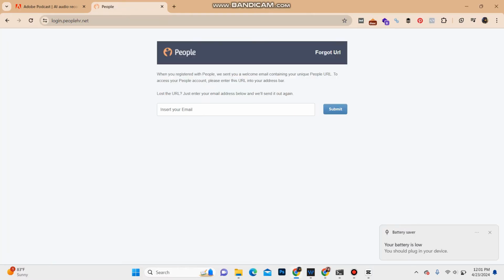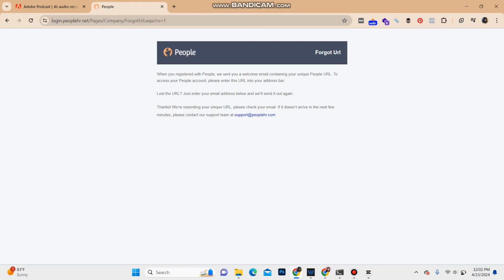How to Login Into People HR Account (2024) | Sign In to People HR Account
Logging into your People HR account shouldn't be a hassle. In this comprehensive tutorial, we'll show you exactly how to securely log in to your People HR account. From entering your username and password to navigating the dashboard and accessing essential HR functions, we've got you covered every step of the way. Watch now to streamline your HR management experience with People HR!